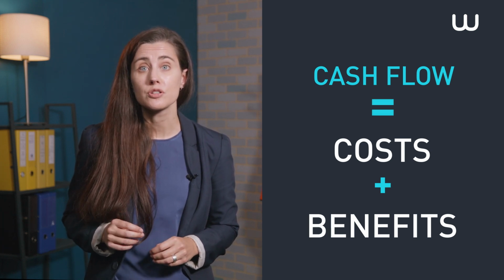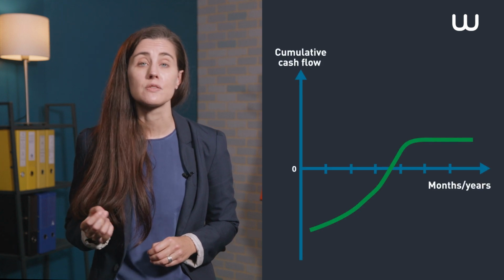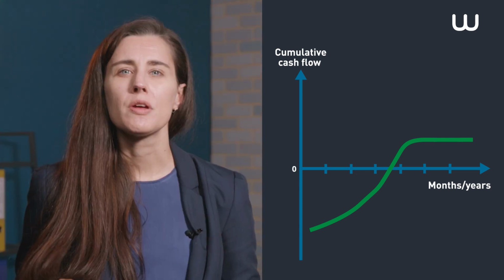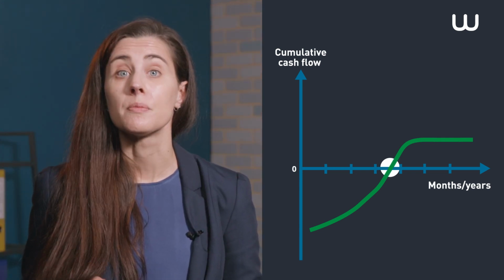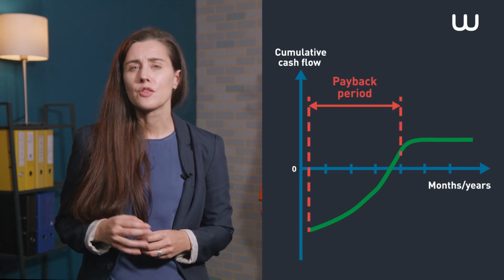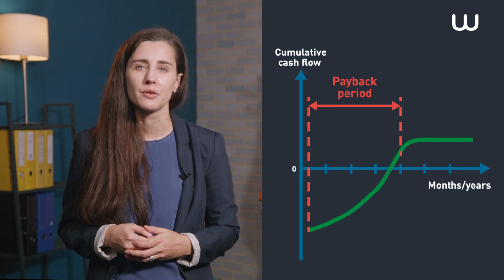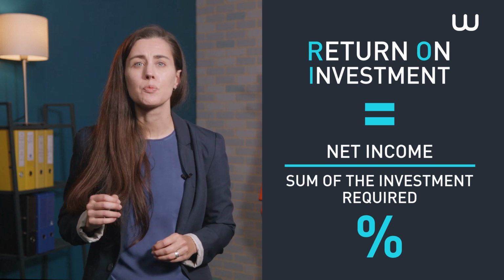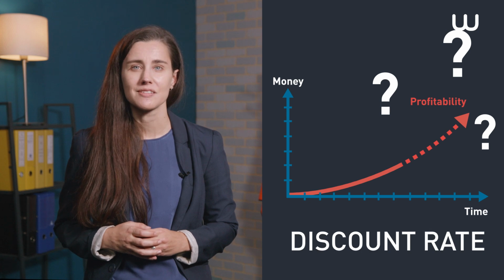A0230M02C04 Costs benefits analysis